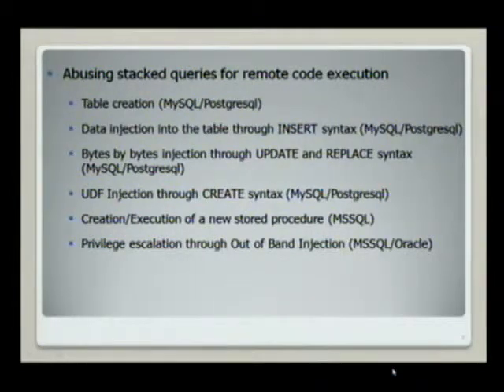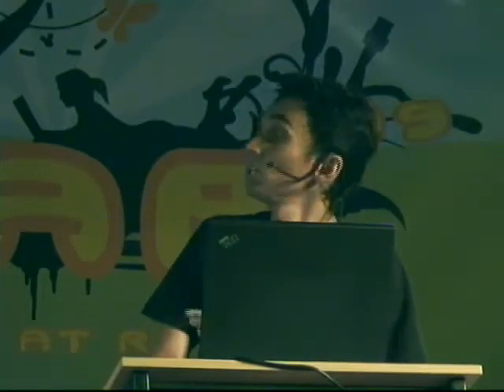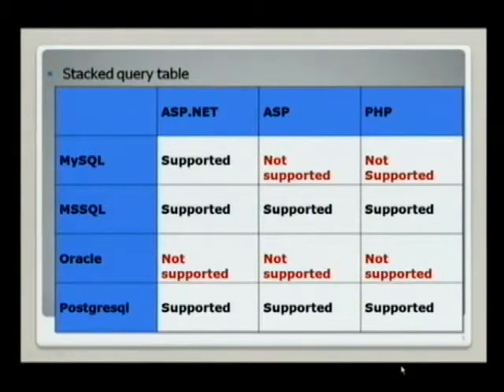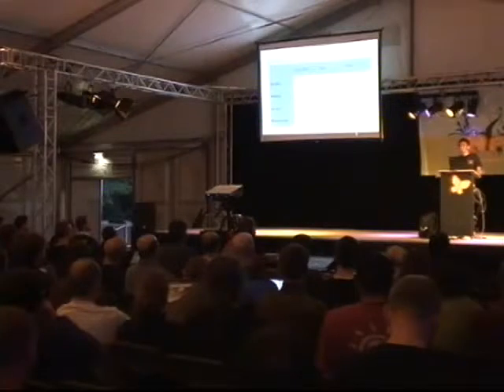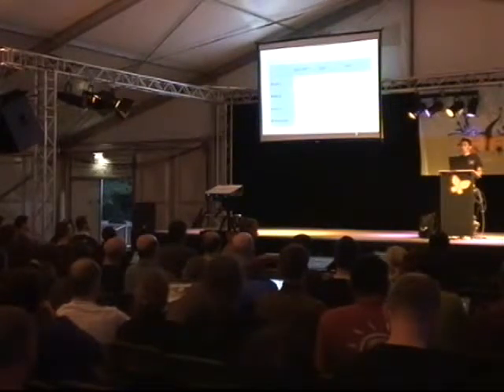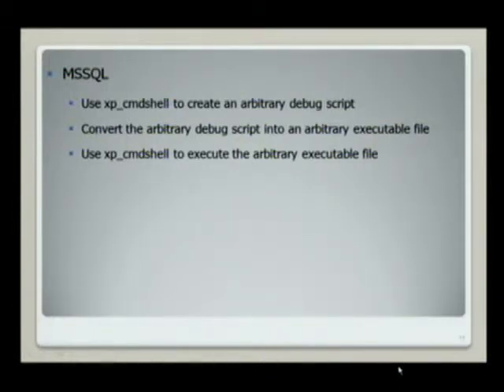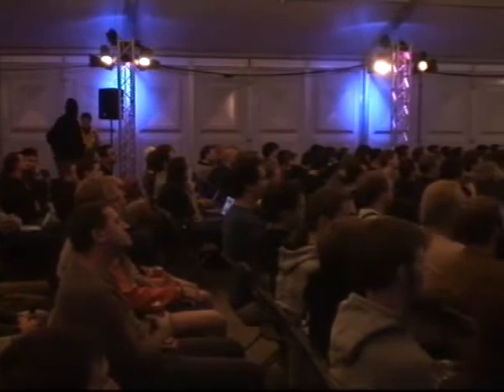HAR 2009: Advanced MySQL Exploitation 1/6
Clip 1
Speaker: Muhaimin Dzulfakar

This talk focuses on how MySQL SQL injection vulnerabilites can be used to gain remote code execution on the LAMP and WAMP environments.